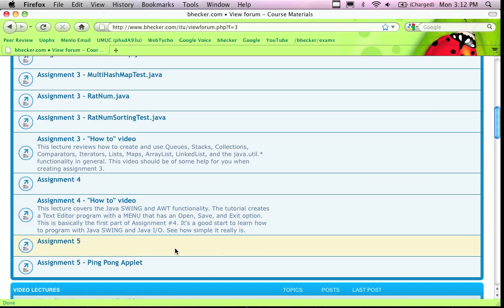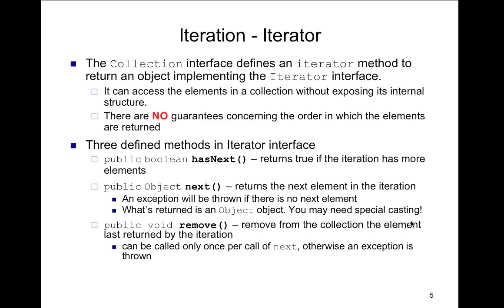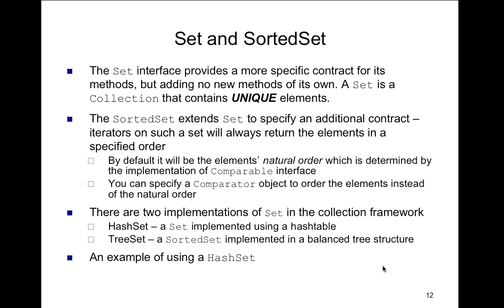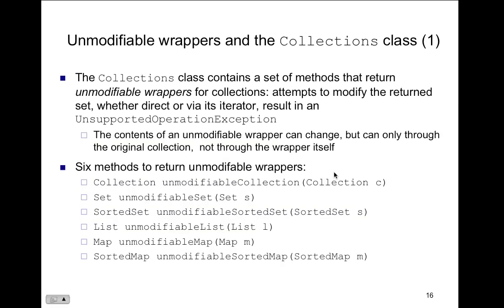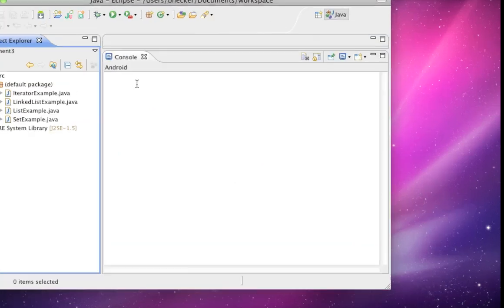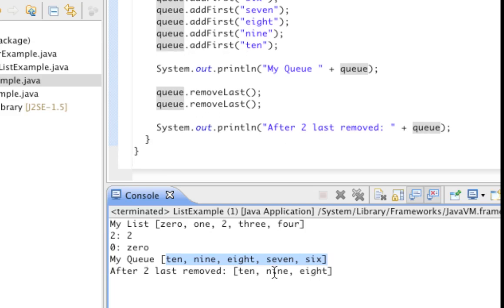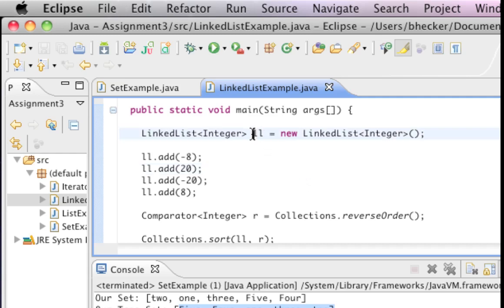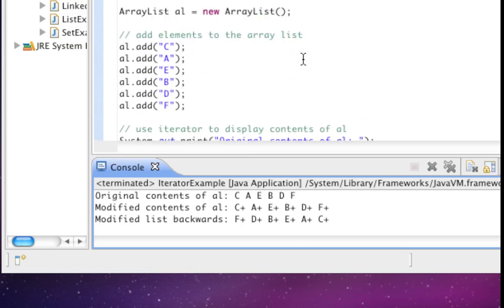OO Design in Java - PPT Lecture 7 - Live (3/21/11)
This lecture covers the PowerPoint slide set 6 COLLECTIONS. I also demo several types of lists and collections as well as the comparable and iterator objects.